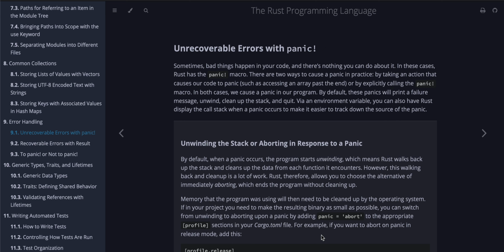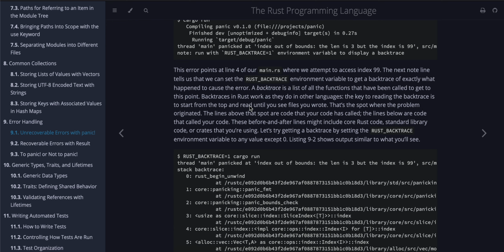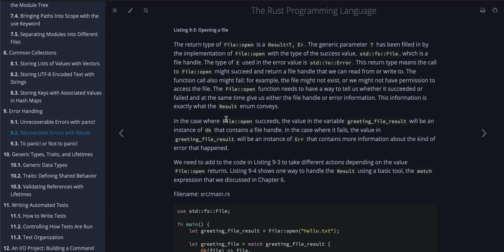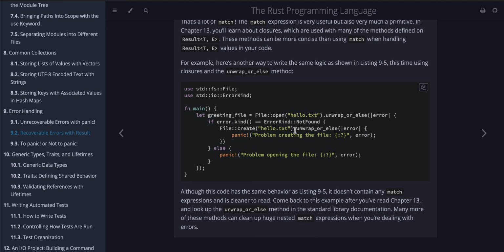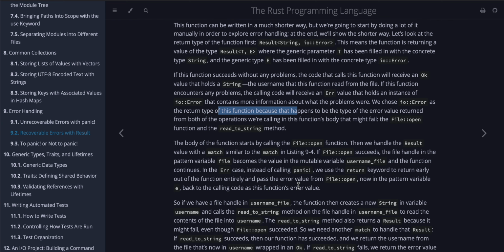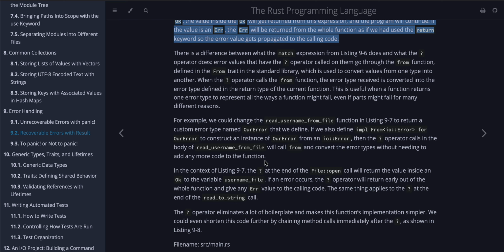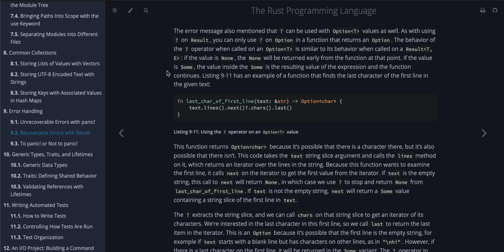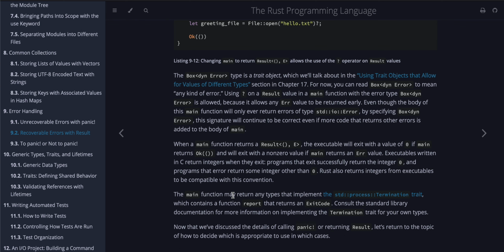The Rust programming language book 17 errors